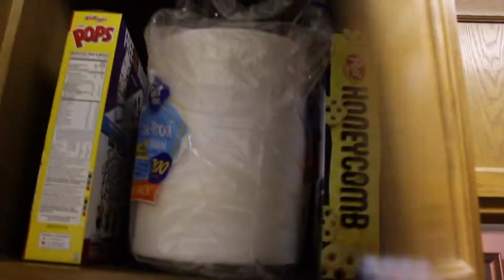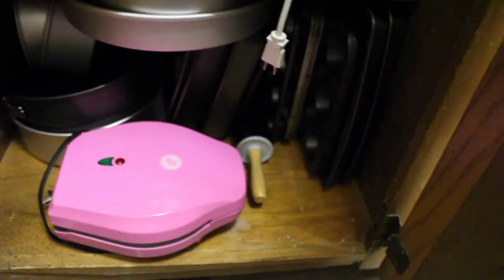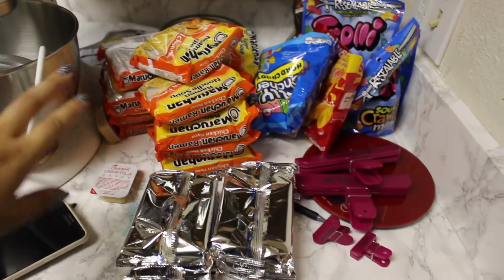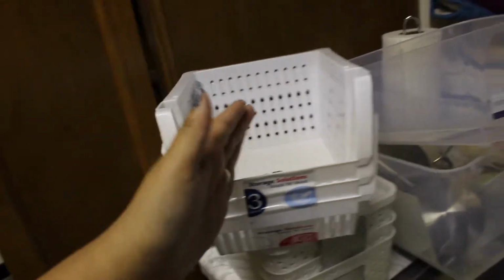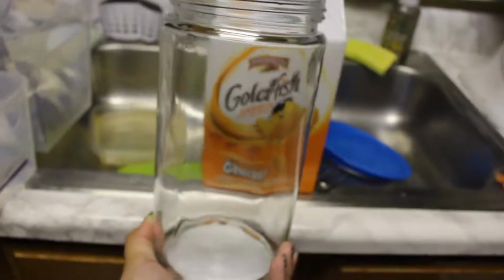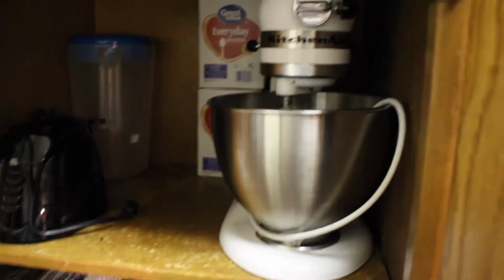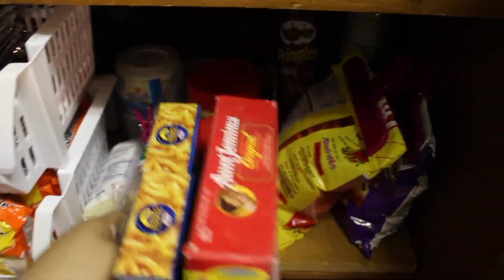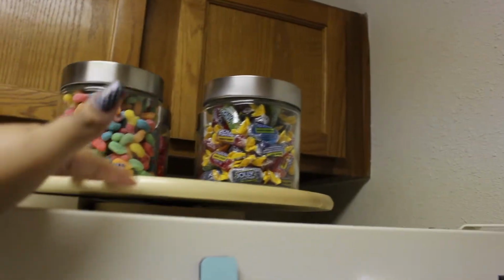Small Apartment with Small Pantry Organization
Hey Guys! This is the first video of many with me showing you how I decorate, change, and organize my small apartment. Let me know the next place you want me to do next(or if you want me to not keep doing these lol).

Love you lots!! xoxoxo

REMINDER: YOU ARE BEAUTIFUL, DESERVING, AND WORTHY.

Earn Cash Back on Everything you buy! Ebates is what I use every time I shop online and I end up getting back so much. If you are an online shopper or even an occasional online shopper, this is for you.